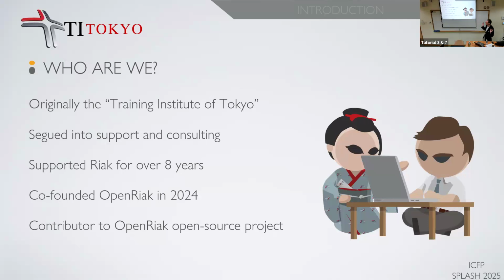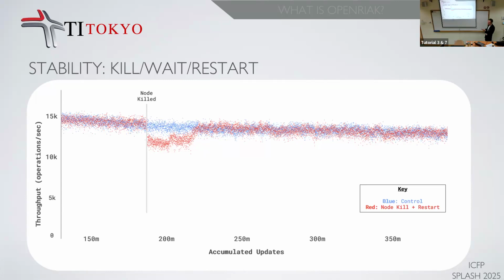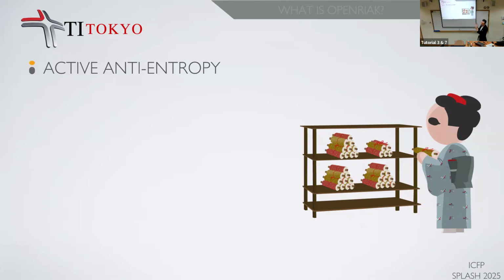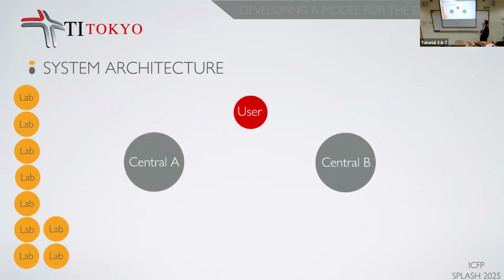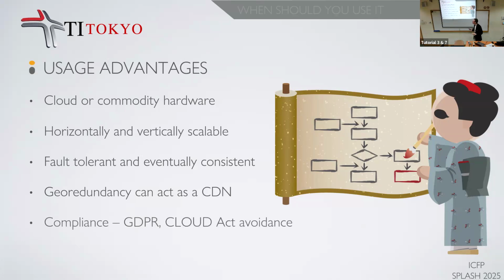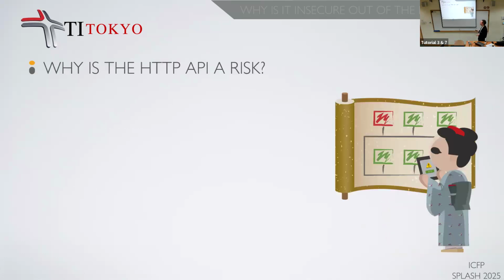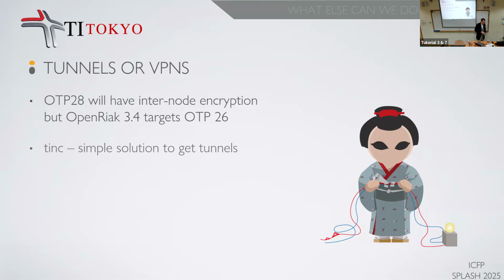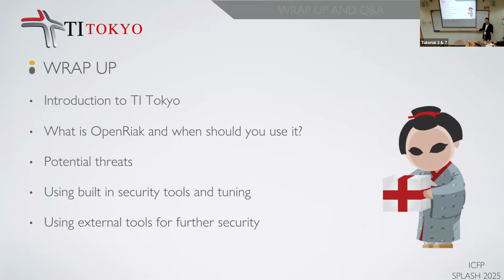[Tutorials @ ICFP/SPLASH'25] How to secure a distributed database such as OpenRiak with(…)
How to secure a distributed database such as OpenRiak with open-source tools (Video, Tutorials @ ICFP/SPLASH 2025)
Nicholas Adams, and Peter Clark
(None; None)

Abstract: For ease of use, many pieces of software are insecure in their default settings. Not realising this, users in all the major categories - academic, industry and hobbyist, will often run said software in a configuration where vulnerabilities are visible. With the advent of data lakes came the need to store much more data. Often that amount of data needs much larger databases and, to achieve affordable scale, those databases are commonly distributed. This tutorial takes one such open-source distributed database and teaches attendees both how install it with recommended settings and then how to secure it.